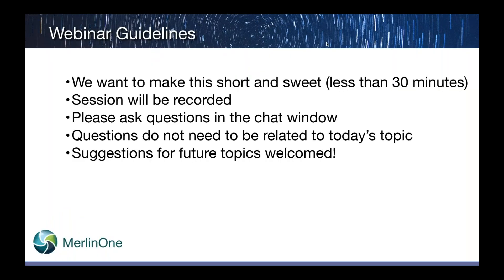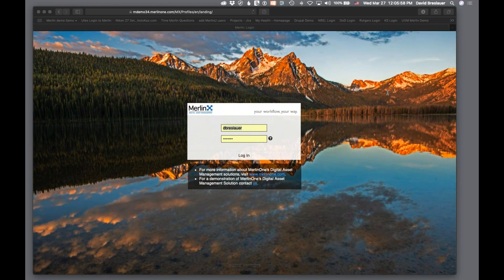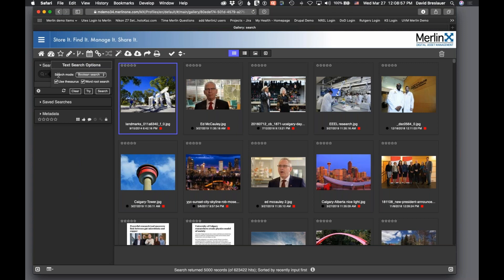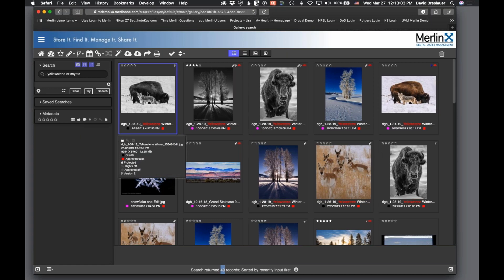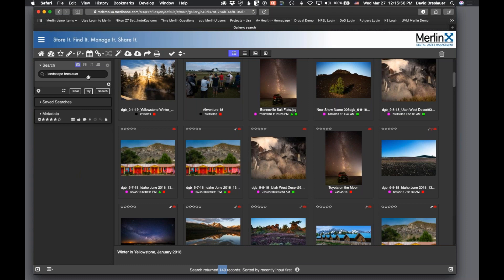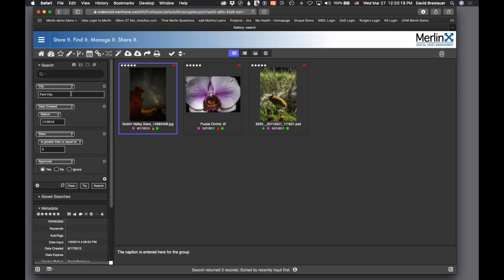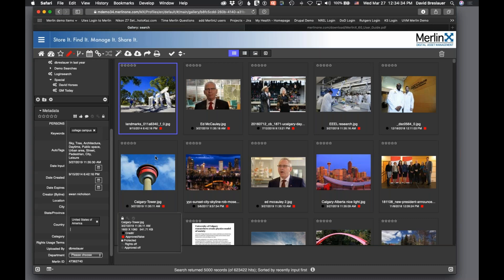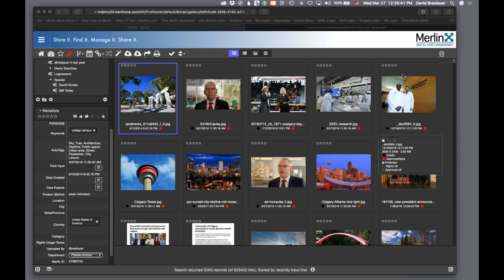2019 03 27 12 00 March's Chat with an Expert Search Simplified in Merlin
Learn these tips and tricks to help you find your content faster and easier in Merlin.